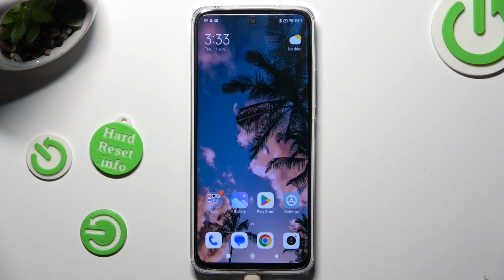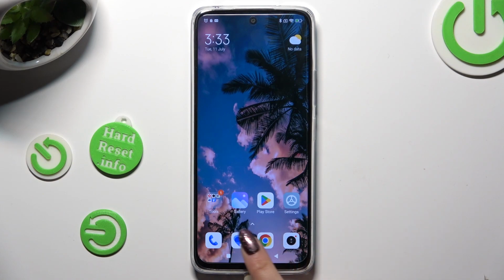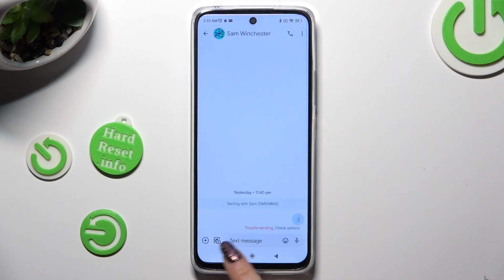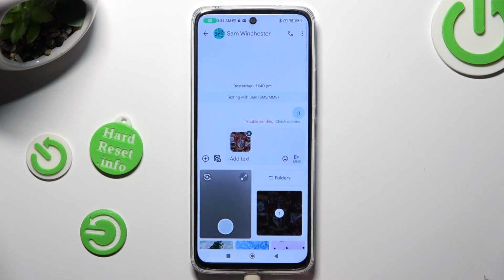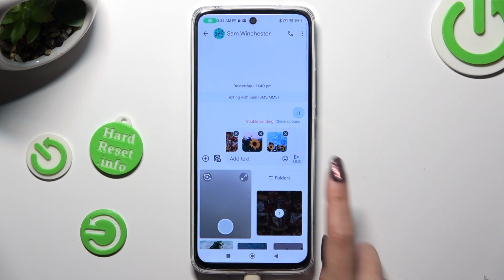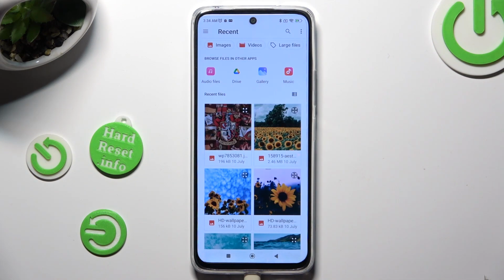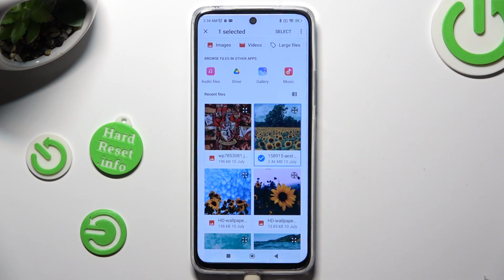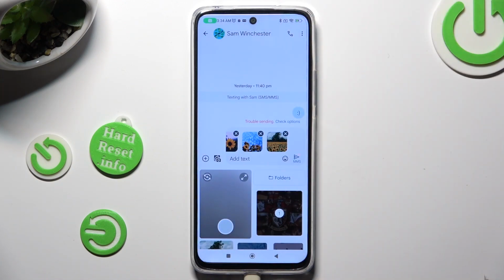How to Add Pictures to Your Text Messages on Redmi 12?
This tutorial video will show you how to easily attach and include pictures in your text messages on the Redmi 12 smartphone. Learn how to enhance your messaging experience by sharing images with your contacts.

How to Insert Photos in Your Text Messages on Redmi 12?
How to Attach Images to Text Messages on Redmi 12?
How to Add Pictures in Your SMS on Redmi 12?
How to Include Photos in Your Texts on Redmi 12?
How to Embed Images in Your Messages on Redmi 12?